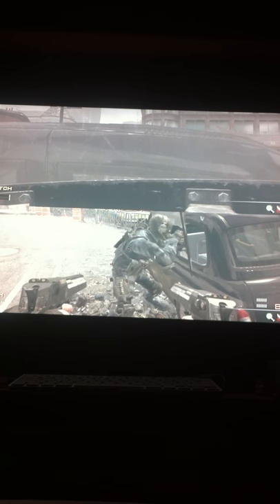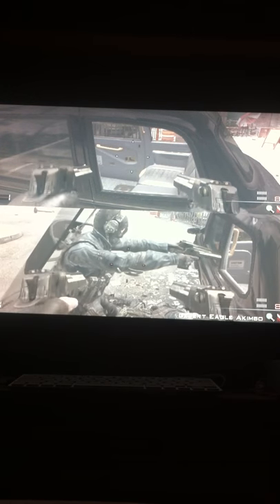Underground Roof Glitch PS3 ( Not Patched In Private Match)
Hi guys my name is Connor Matthews my PSN is ( Pr3sentC0dG0d ). this glitch involves getting on top of the Underground  roof on MW3.

Although, there are some requirements!!
- you need to know how to lunge jump
- you need a riot shield
- you need a tactical insertion
- you need a throwing knife
- and certainly you need to get a M.O.A.B

This is a link to how to riot shield lunge.